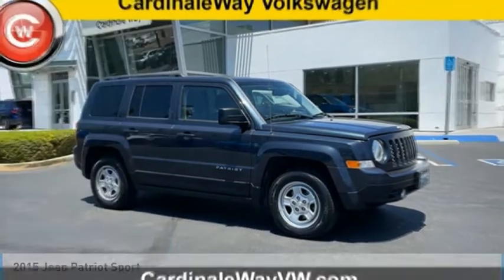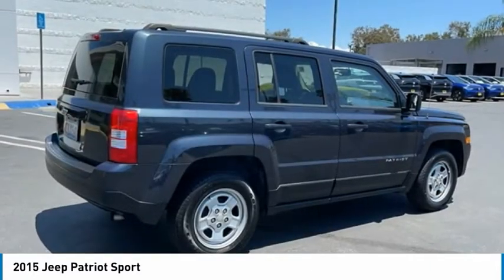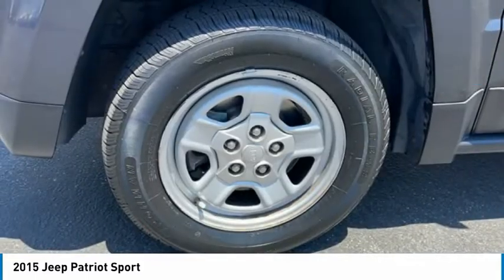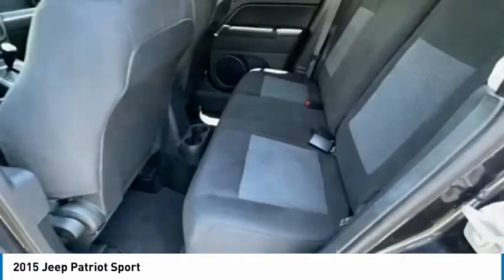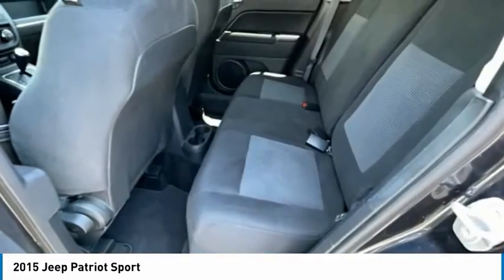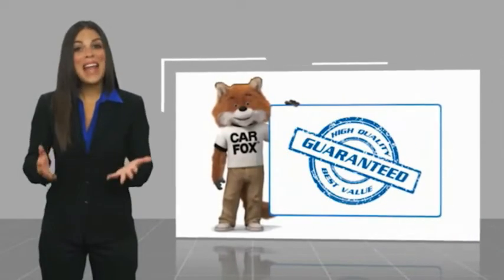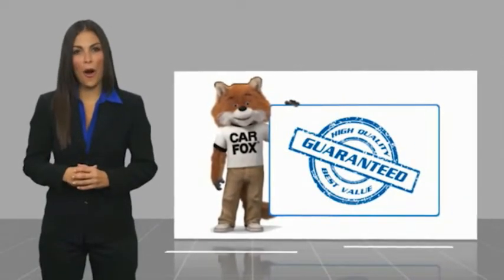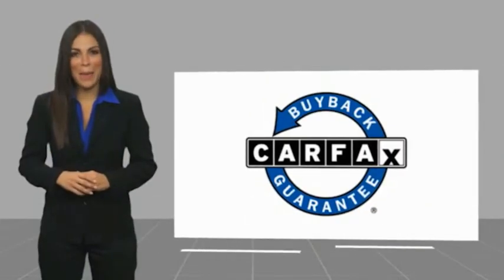2015 Jeep Patriot Sport FOR SALE in Corona, CA V10174A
Clean CARFAX. Maximum Steel Metallic Clearcoat 2015 Jeep Patriot Sport FWD 6-Speed Automatic 2.4L I4 DOHC 16V Dual VVT CLEAN CARFAX, LOCAL TRADE, FULLY RECONDITIONED,    MANAGER SPECIAL   , BLUETOOTH, MP3 CAPABLE, Patriot Sport, 4D Sport Utility.  Recent Arrival! Odometer is 21752 miles below market average! 21/28 City/Highway MPG  Awards:     2015 KBB.com 5-Year Cost to Own Awards Experience the CardinaleWay difference. We develop outstanding relationships were everybody wins. Prices do not include dealer installed Protection Package for  1485.00. Proudly serving Inland Empire, Corona, Riverside, Ontario, San Bernardino, Chio, Chino Hills, Norco, Orange County, Yorba Linda 92882.  Reviews:     If you dont have a lot of money to spend but want to say you drive a new Jeep, the Patriot could be your entry to the brand. Drivers requiring enhanced traction for foul weather or Jeeps Trail-Rated off-road ability can choose between two 4-wheel-drive (4WD) systems for the Patriot. Source: KBB.com     Comfortable front seats; optional flip-down tailgate speakers; above-average off-road capability with Freedom Drive II; attractively priced. Source: Edmunds     The 2015 Patriot has a body style that hearkens back to the Cherokee of the past but with a refreshingly modern twist. Geometric angles, bold fender flares, and body colored grille freshen up the look while maintaining the familiar Jeep look that people love. Available in three models: Sport, Latitude and Limited. The Sport and Latitude come standard with a 2.0-Liter, 4-Cylinder 158hp engine. The Limited comes standard with a 2.4-liter, 4-Cylinder engine with 172hp and is an option for other models. The Sport and Latitude come standard with a five-speed manual transmission with an option to get a 6-speed automatic. With the Limited, the automatic is standard and the manual is an option. All three models can be purchased in either 4x2 or 4x4 versions. However, with the 4x4, the standard engine is the 2.4-liter, and the Sport comes standard with a manual and the other 2 models come with the automatic. With the Patriot s fuel efficiency capabilities the best gas mileage is achieved with the 4x2 Sport or Latitude models with the 2.0-liter 4-Cylinder engine and manual transmission. It gives you an EPA estimated 23MPG City and 30MPG Highway. On the inside, you find a comfortable cabin that is easy to utilize and maintain. Standard on all models is an audio jack for your mobile devices. Not only do you get 53.5 cubic feet of room when the rear seats are folded down, in the Latitude and Limited models you get extra space with a standard front passenger seat that folds flat. For safety, it comes with six airbags, Anti-lock brakes, brake assist, stability control, electronic roll mitigation, and hill start assist. Source: The Manufacturer Summary  Vehicle price and availability are subject to change without notice.